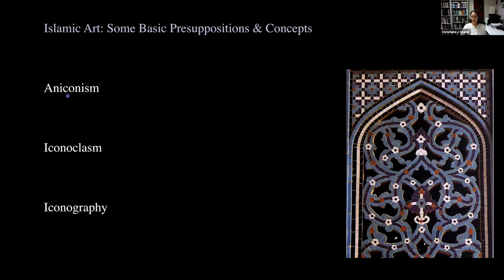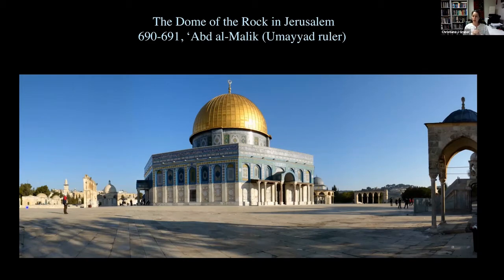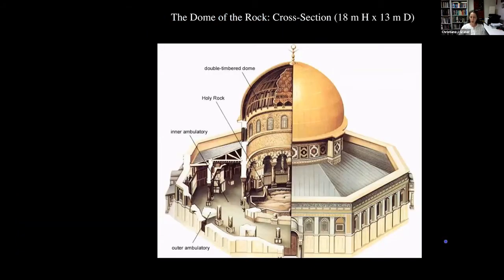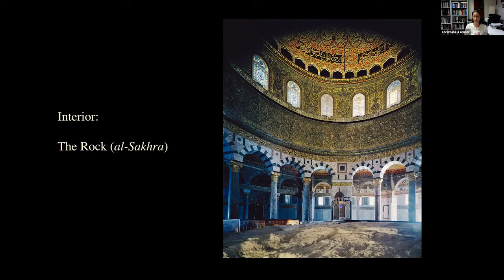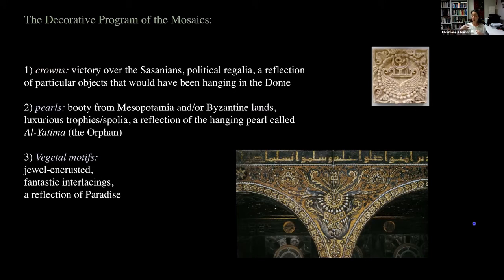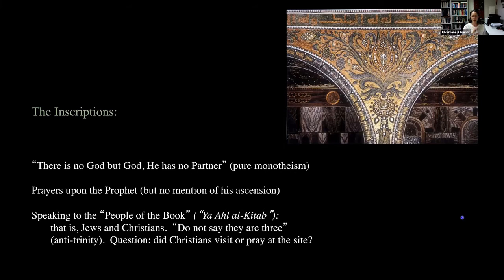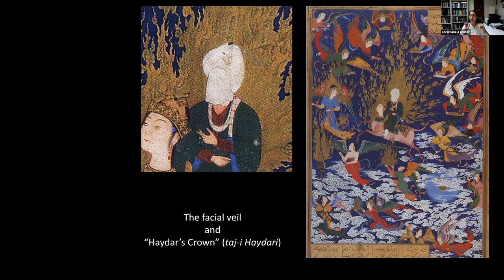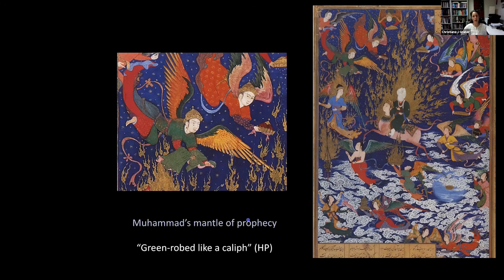"Islam Through Art" - Dr. Christiane Gruber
A collaboration with @UMCMENAS.

This webinar introduces participants to key issues and themes in Islamic art, including architectural interactions and the importance of ornament and Arabic-script calligraphy. This session also aims to dispel contemporary discourses about figural imagery, especially depictions of the Prophet Muhammad. Finally, we will discuss readings, pedagogical strategies, and online resources which can help teach Islam in a manner that aims to circumvent simplistic presuppositions and “otherizing” binaries.

Dr. Christiane Gruber is Professor of Islamic Art and Chair in the History of Art Department at the University of Michigan. She also is President-Elect of the Historians of Islamic Art Association (HIAA) and Founding Director of Khamseen, a free and open-access online platform of digital resources to aid the teaching of Islamic art, architecture, and visual culture. This workshop is part of the spring 2021 series, "How to Teach about the Middle East -- and Get it Right!", a collaboration between the National Resource Centers dedicated to Middle East Studies at Duke University-The University of North Carolina at Chapel Hill and at the University of Michigan-Ann Arbor.